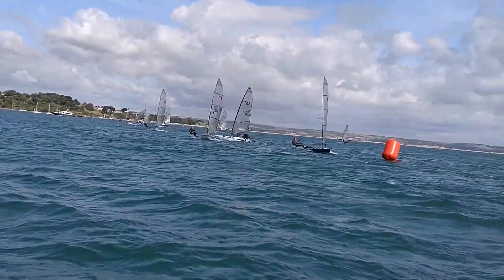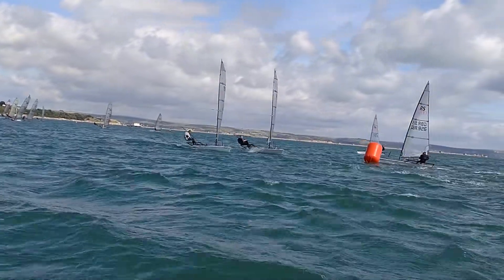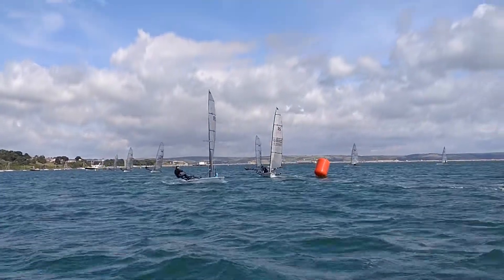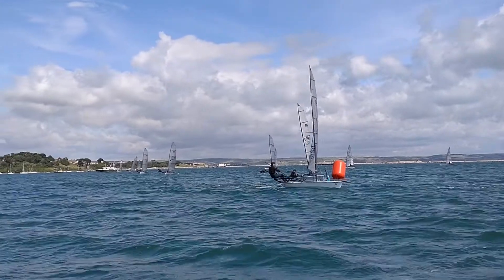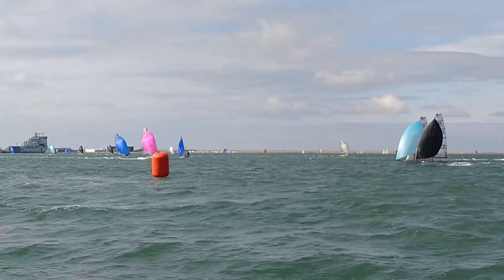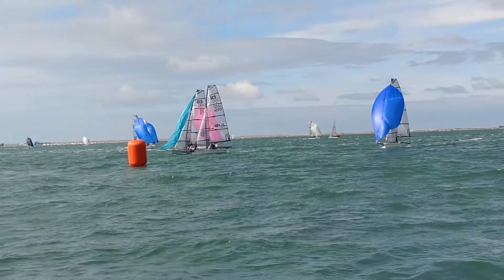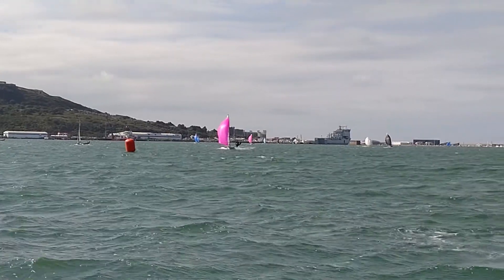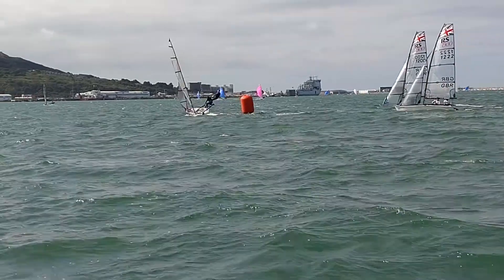Noble Marine RS700/RS800 National Championship at Castle Cove Sailing Club - Day 3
Sunshine and a solid force four greeted the sailors on day three of the Noble Marine RS700/RS800 National Championships. Whilst there were some tired bodies from the previous two gruelling days everyone was keen to get back to the race course, which was once again in the harbour.